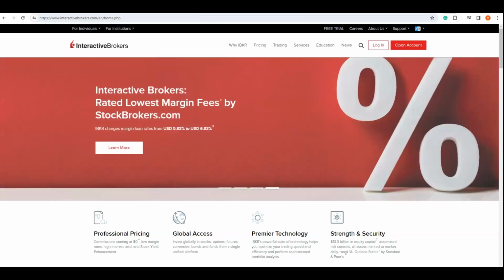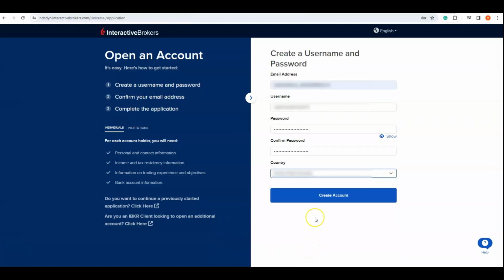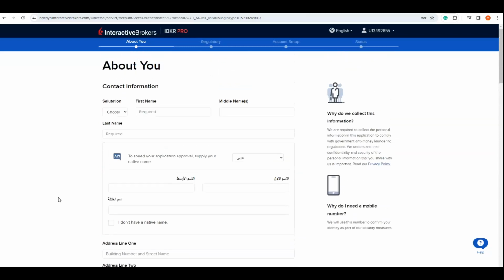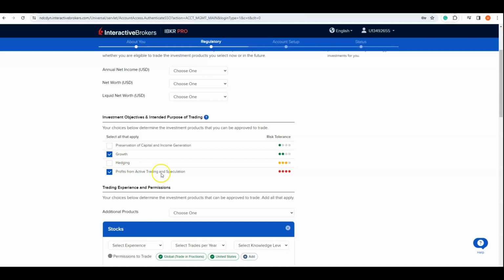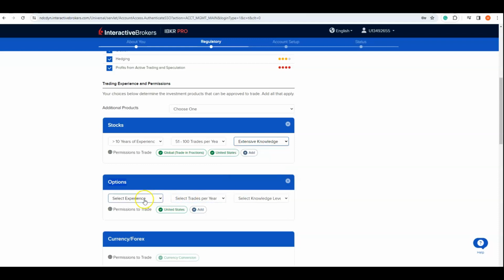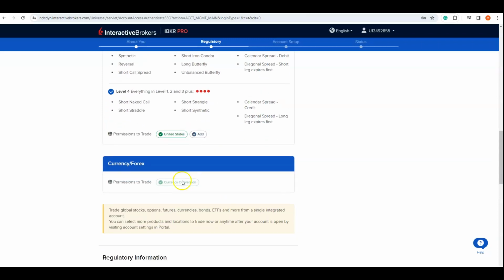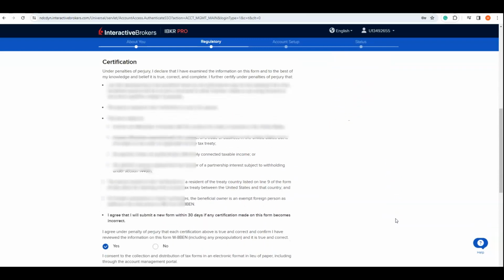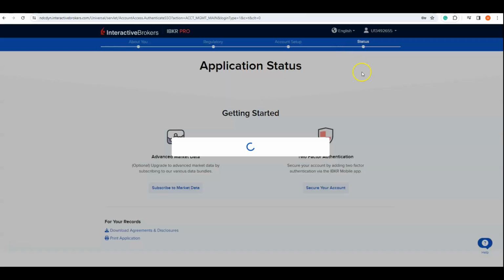How To Open An Interactive Brokers Account For Selling Options Approval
At the beginning of your trading career,  getting the approval for selling options can be difficult to obtain, especially for beginners.

In this video I am going to walk you through the process of opening an Interactive Brokers account with selling options approval.
Selling options the way I teach is the best to create financial freedom and build your wealth.

FREE COURSES

PAID COURSES:

Our Most Powerful Course  (All Our Courses At A Discount):
Selling Options - The Cash Machine Course:

FOLLOW ON TWITTER (X):
Max | Smart People Finance   or   @MaxSmartFinance

In any case, it has to be considered as solicitations of any kind or order to buy or sell a financial security and should not be construed as investment advice under any circumstances.
This channel and its representatives will NOT be held liable for losses resulting from information or advice presented in this means.
The use of such information is entirely at the risk of the user.
The risk of loss in trading securities, options, futures, and forex can be substantial. Options involve risk and are not suitable for all investors.
Past results are not indicative of future returns.